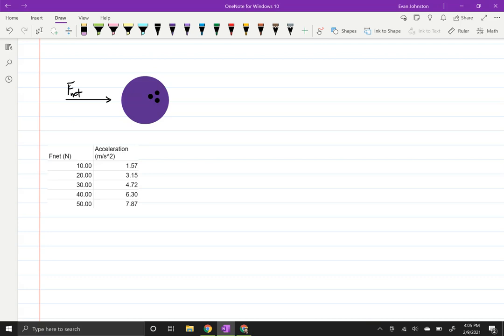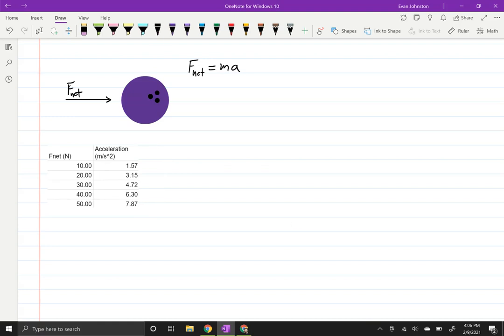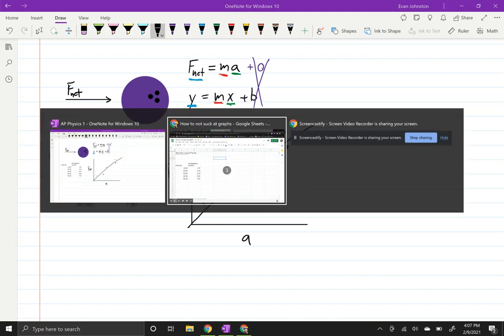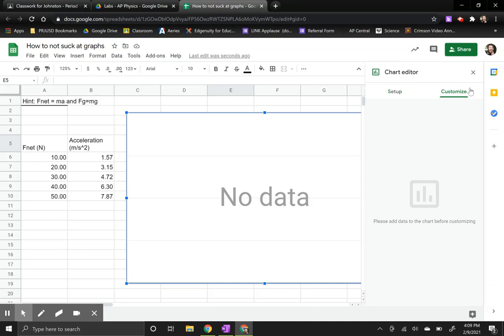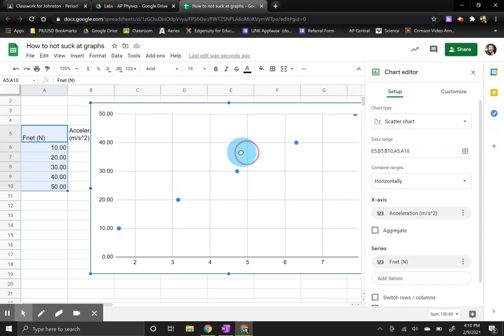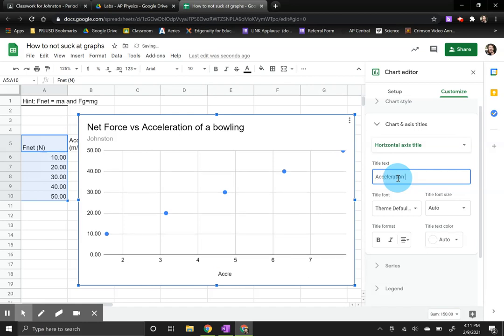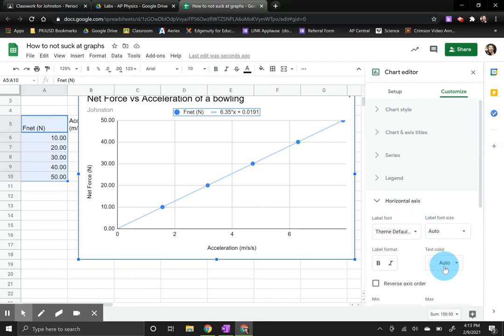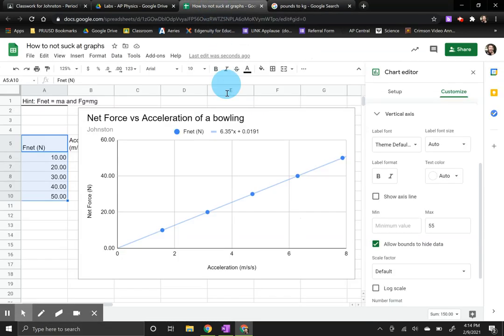How to Not Suck at Making Graphs